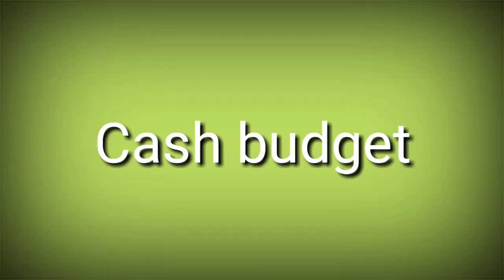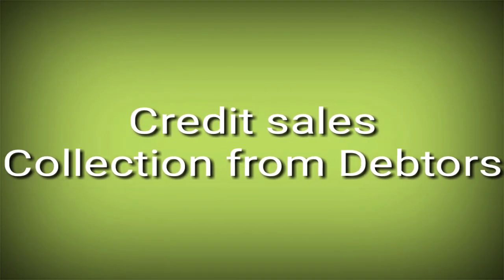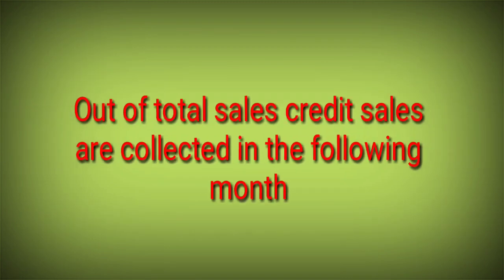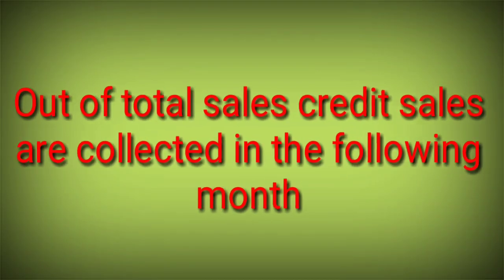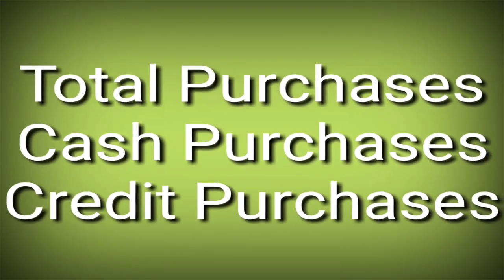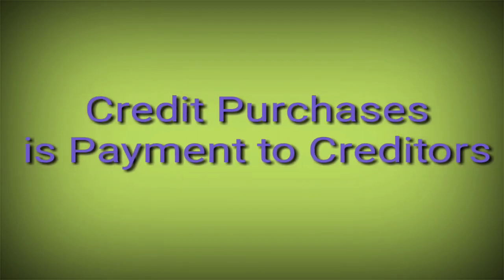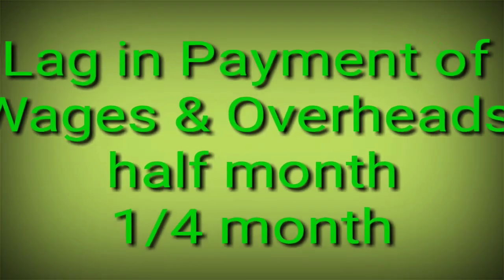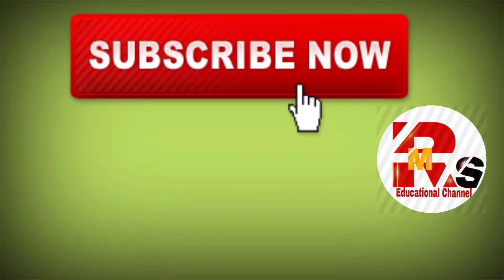Cash budget Important Adjustments|| Budgetary control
Hello friends in today's video I will tell you Important Adjustments of Cash budget which appears in every Question.